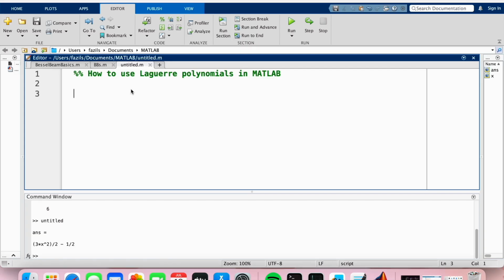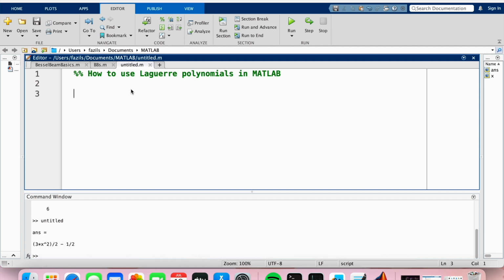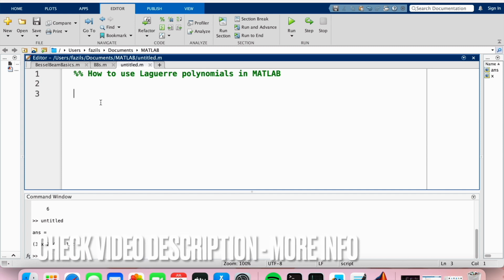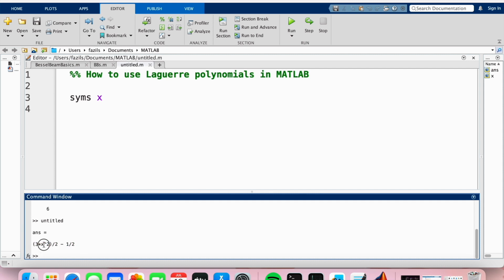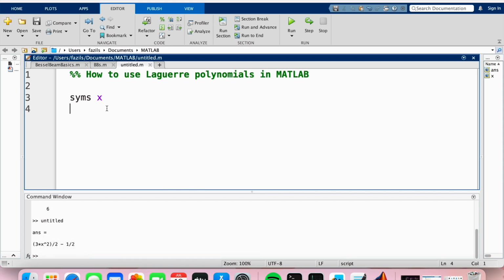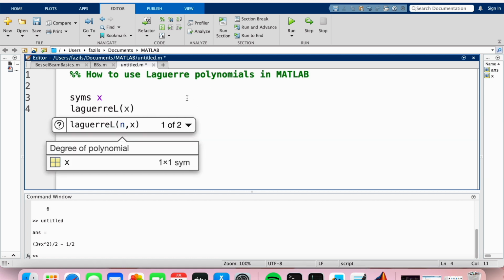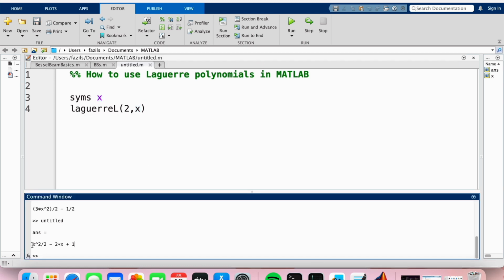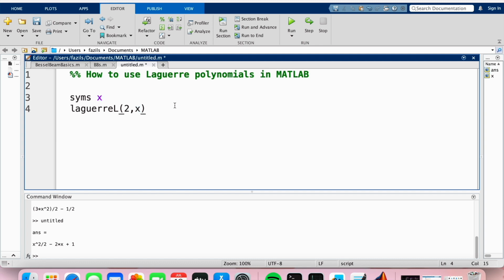✅ How To Use Laguerre Polynomials In MATLAB 🔴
About this tutorial:

MATLAB is a powerful and widely-used numerical computing environment and programming language developed by MathWorks. It is commonly used in various fields such as engineering, mathematics, physics, finance, and other scientific disciplines. MATLAB provides a user-friendly and interactive platform for performing numerical computations, data analysis, visualization, and algorithm development.
Get in touch!